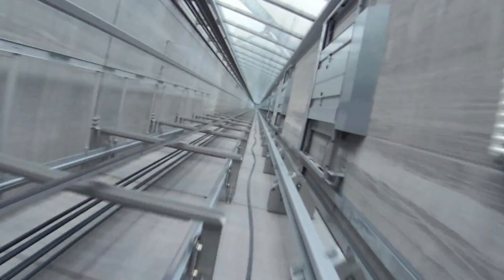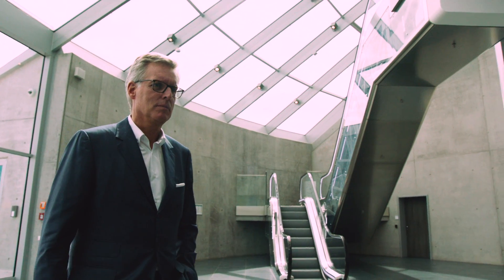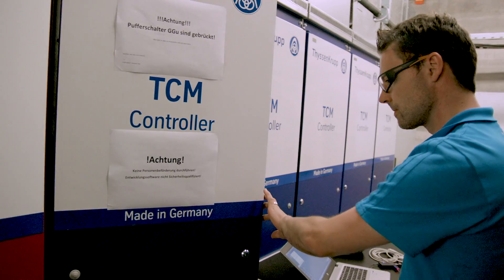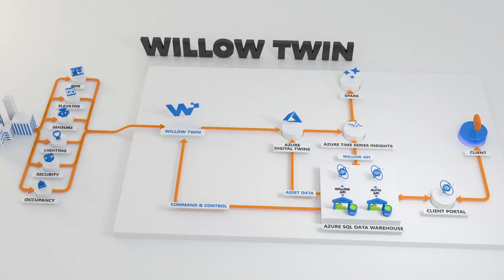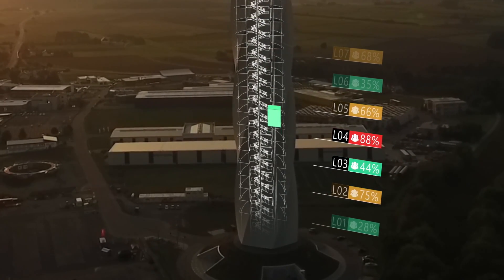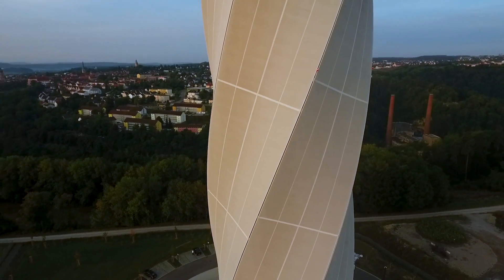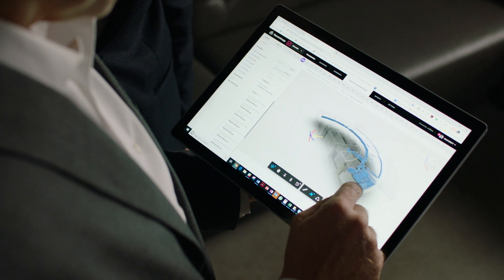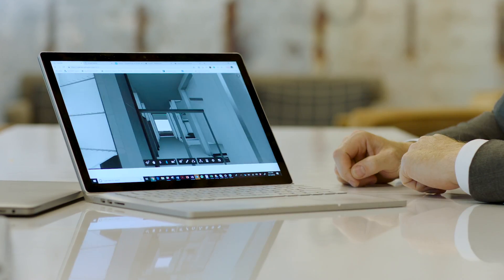thyssenkrupp lays the foundation for intelligent buildings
thyssenkrupp Elevator is a worldwide leader in elevator technology, and the company is taking its knowledge of urban mobility to the next level with help from its partner, Willow. At its Innovation Test Tower in Rottweil, Germany, thyssenkrupp Elevator is using Willow Twin—a digitalized virtual model of the physical building—to revolutionize the way buildings are maintained and to enhance the experience of tenants and visitors. Watch to learn how Willow Twin is built on Microsoft Azure, using a wide range of Azure services, including the recently released Azure Digital Twins.